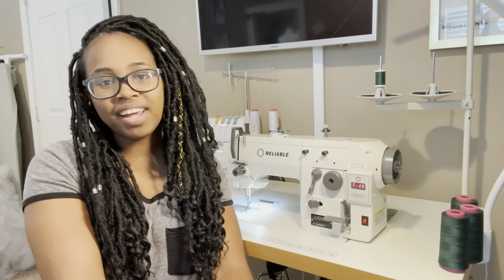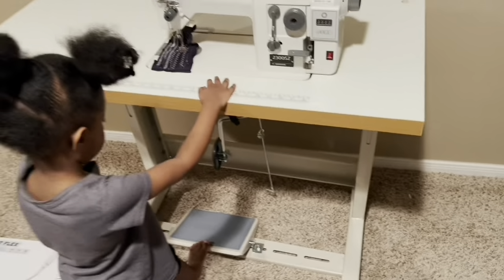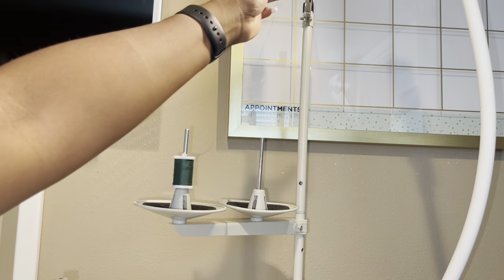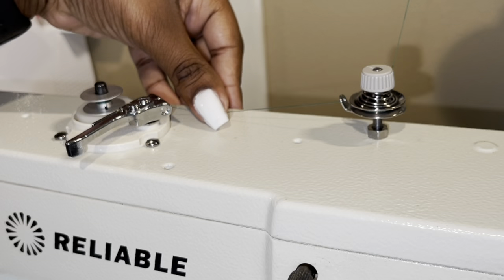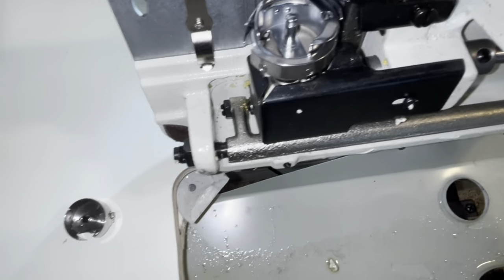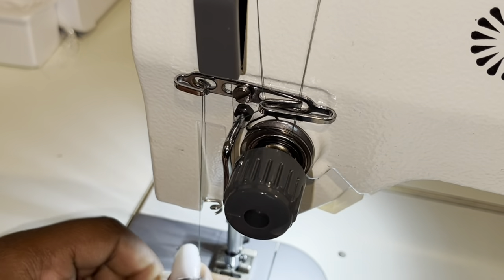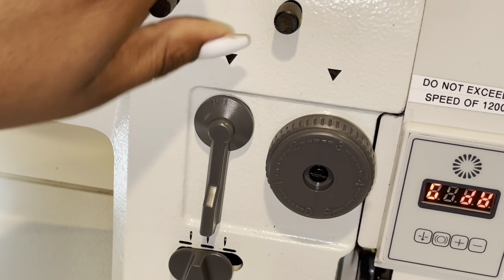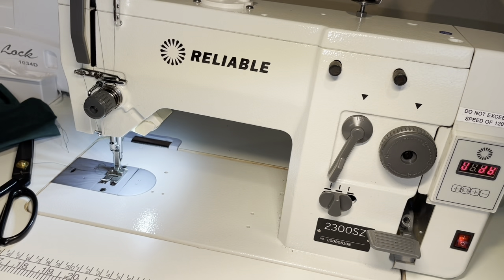My Industrial Sewing Machine! Reliable 2300SZ Tutorial!!!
2 part video on my new industrial sewing machine!
Part 1: Where I purchased, delivery, and unboxing / setup
Part 2: Bobbin, Threading, Sewing, Tension

Follow my custom clothing Instagram page @MadeBy_KarenM